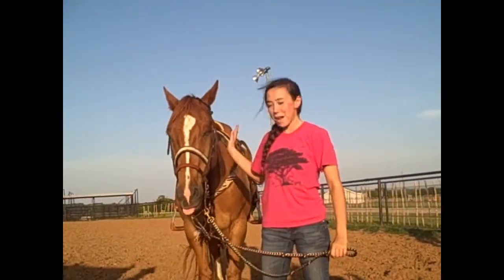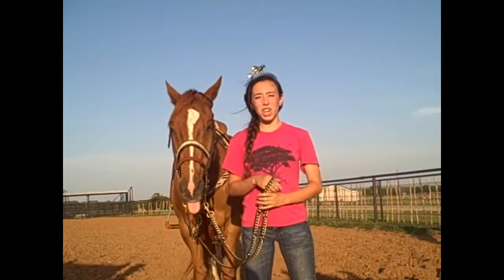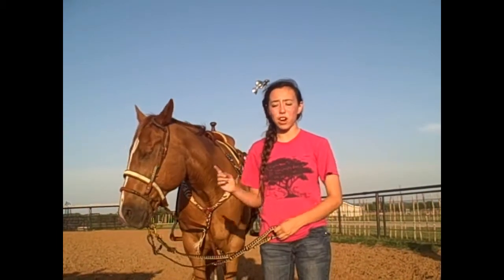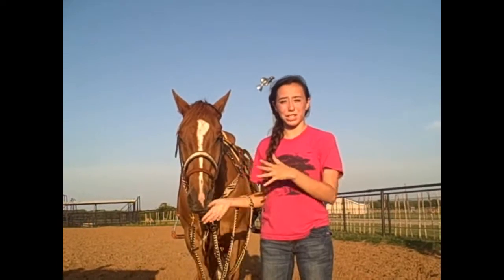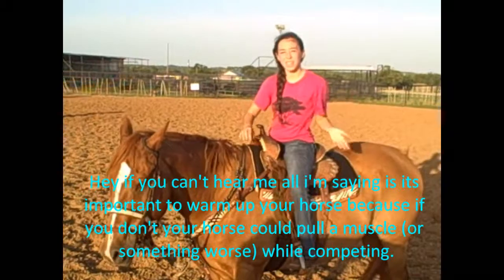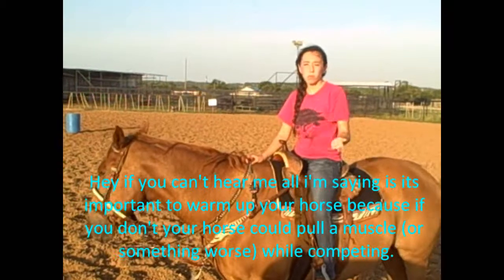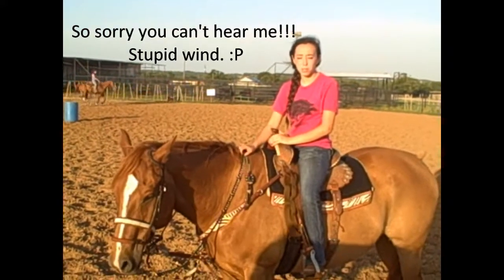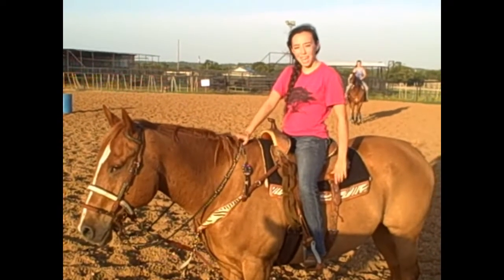WARMING UP YOUR HORSE: KATIE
Hey guys I'm just telling you how I warm up my horse and also just saying but I'm not a big fancy trainer or anything this is just my advice to you. Also it would help us out soooo much if you could just comment on our video and tell us what video you want us to do next or if you have a question. My favorite kind of pizza is olive and pineapple pizza...mmmmm